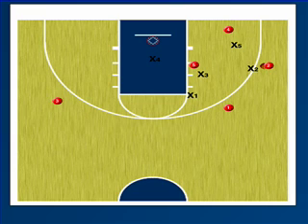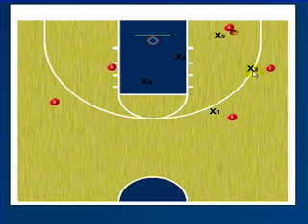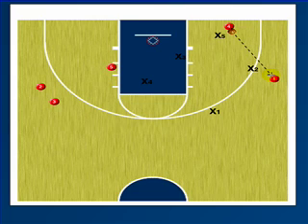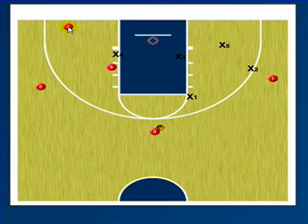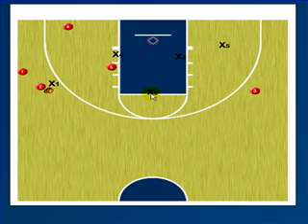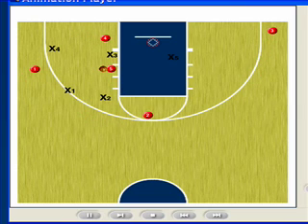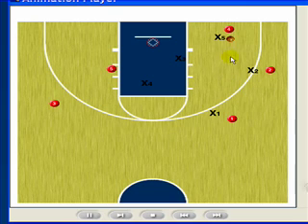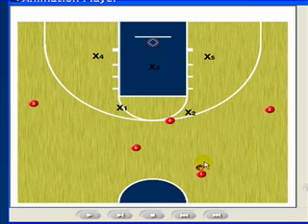Diamond Zone Offense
This is a basketball animation of a basic introduction to a unique basketball Zone offense called the Diamond zone offense. I was taught this offense by Brian Goorjian from Australia. I then made a few modifications and adjustments. I did NOT create this offense.